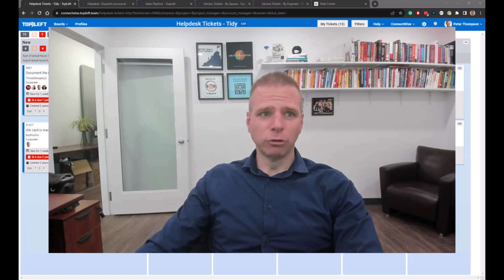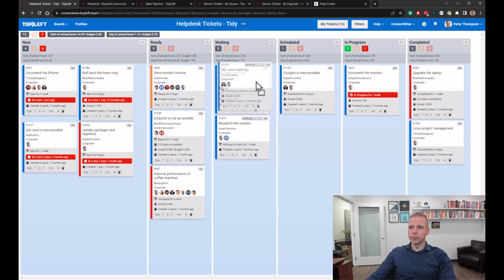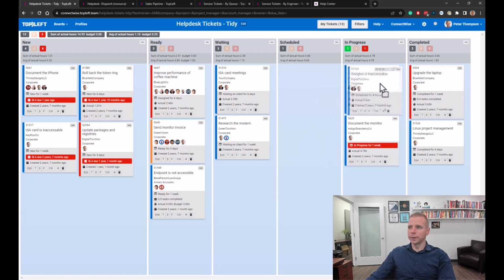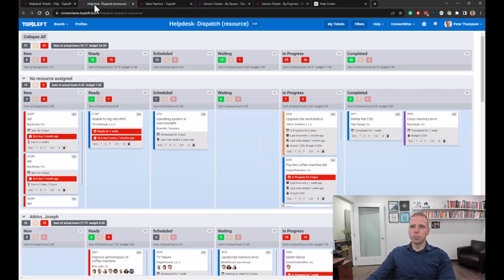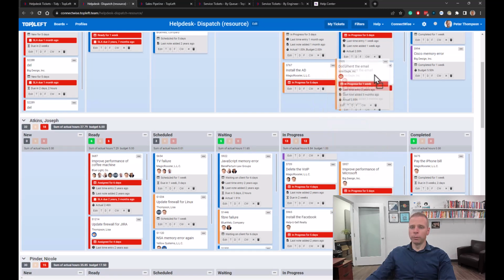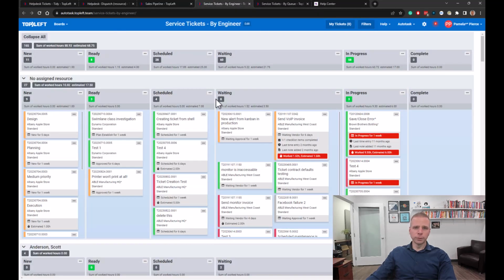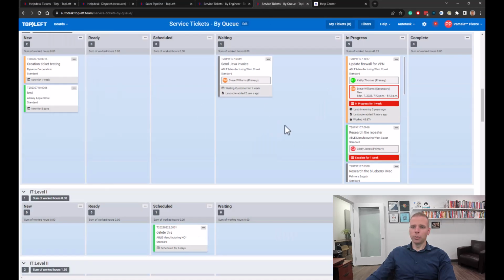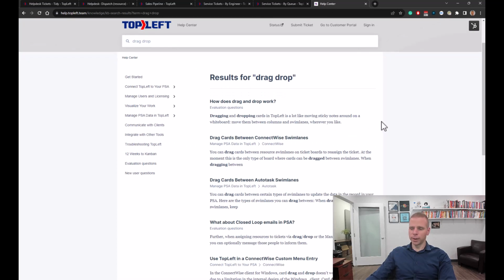Drag & Drop in Kanban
We built the drag and drop to make it super easy to visually update the basics on cards - the status and who its assigned to. The idea was to make it as easy as moving around sticky notes on a physical Kanban board, like a whiteboard in your office.

I want you to be comfortable using it and know what it does and doesn't do.

UserGuiding/Dock